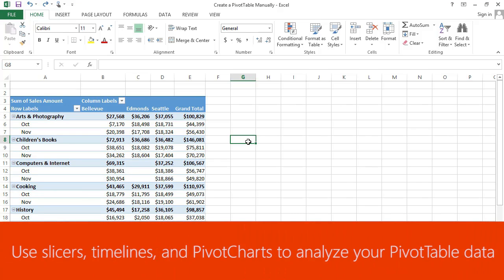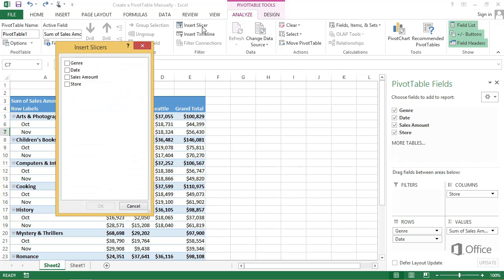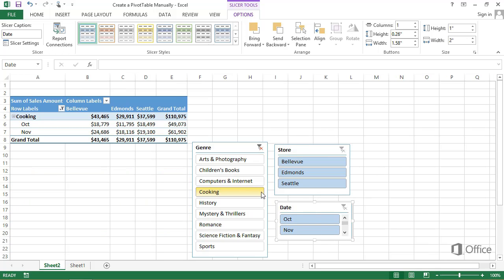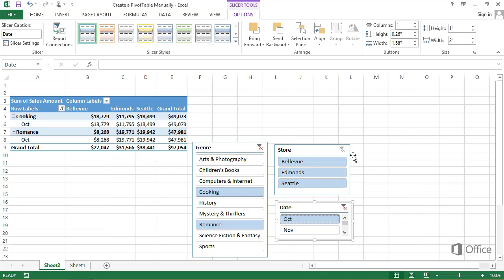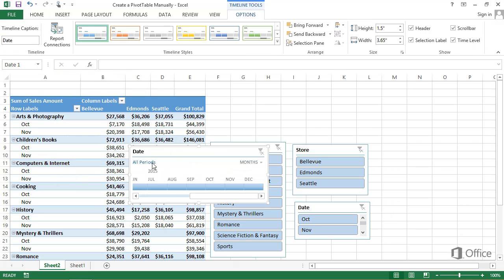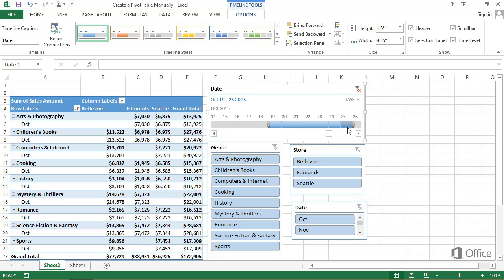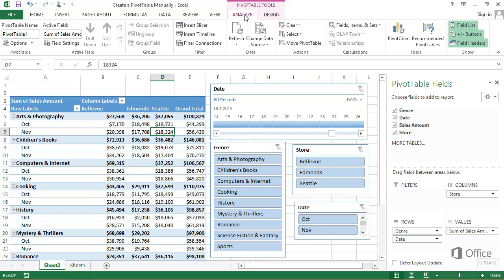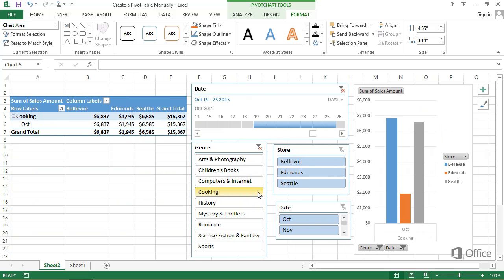[5.8] - Microsoft Excel Tutorial - Slicers, timelines, and PivotCharts to analyze PivotTable data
This is an introduction to using Pivot Tables (or PivotTables) in Microsoft Excel. It works in Excel 2003, 2007, 2010, and 2013.